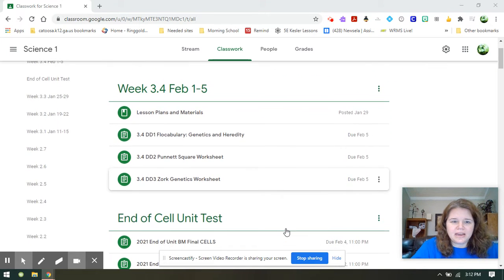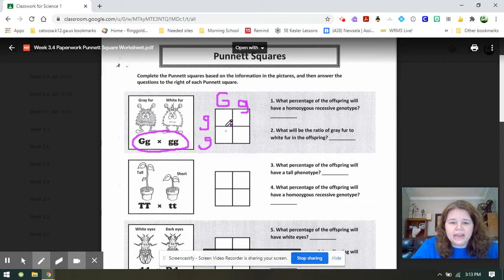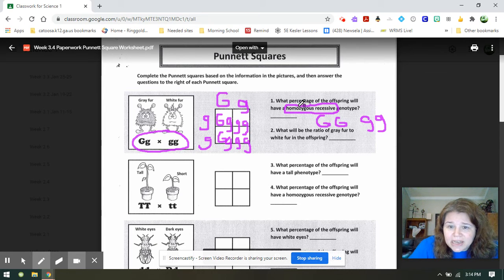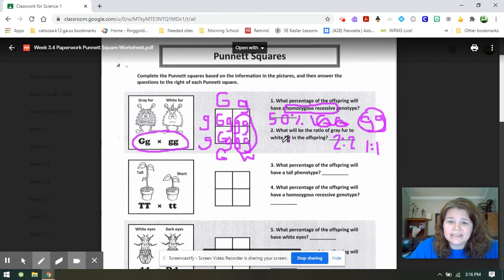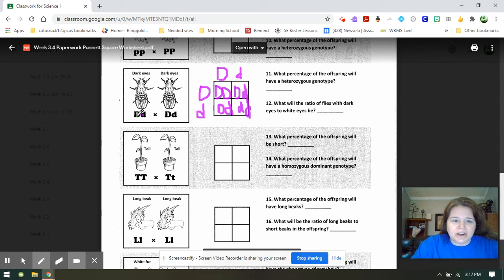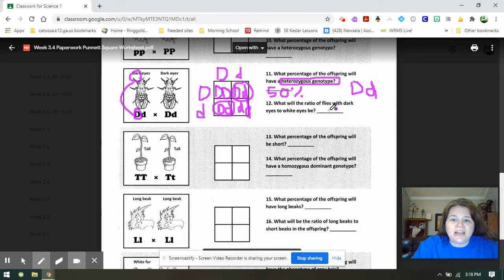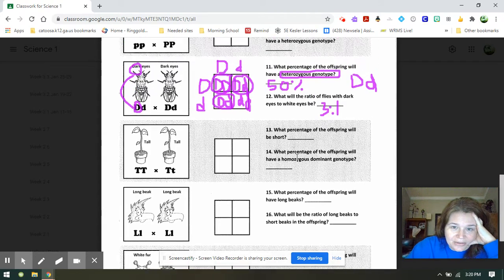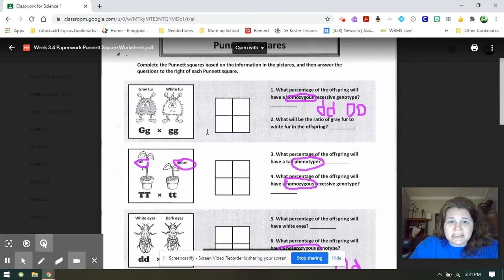Week 3.4 DD2 Viedo Punnett Squares